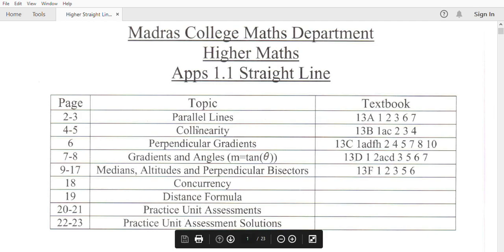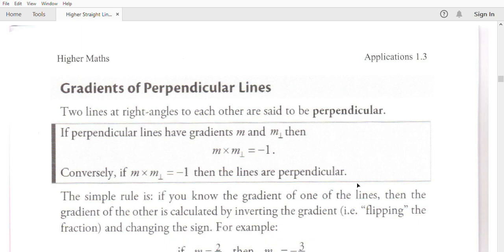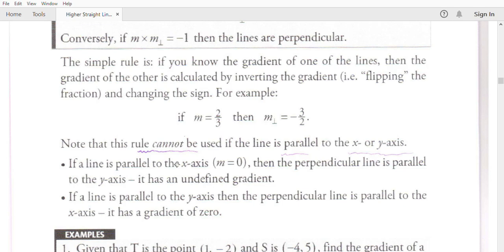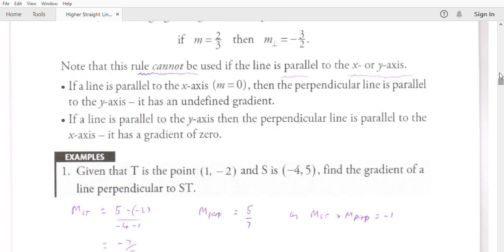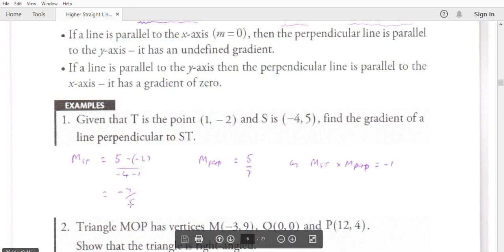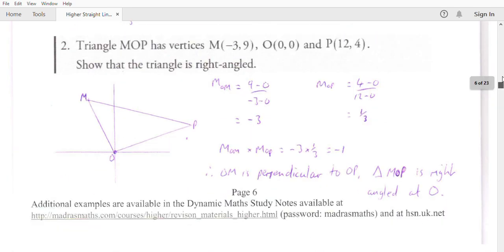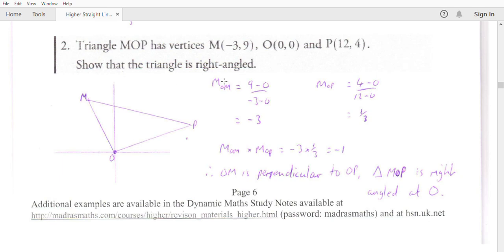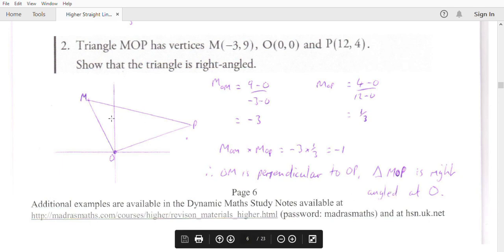Higher Maths - Straight Line - Lesson 3 (Ex 13C) - Perpendicular Gradients